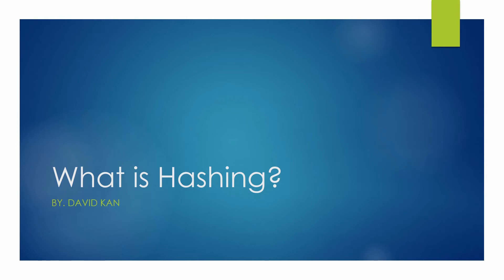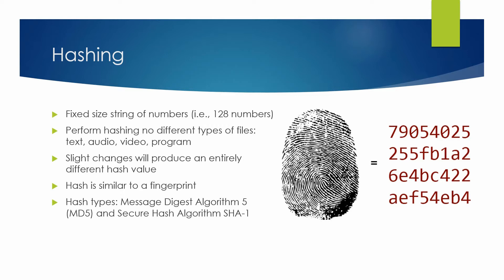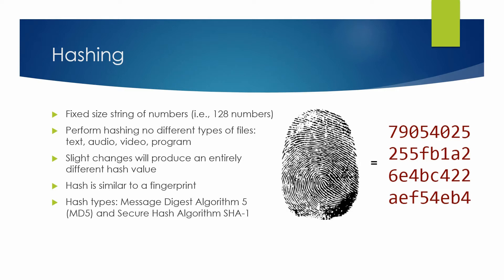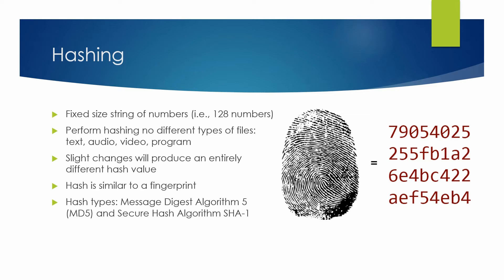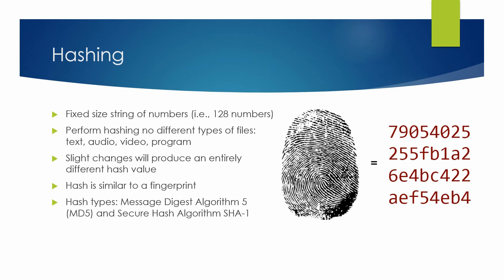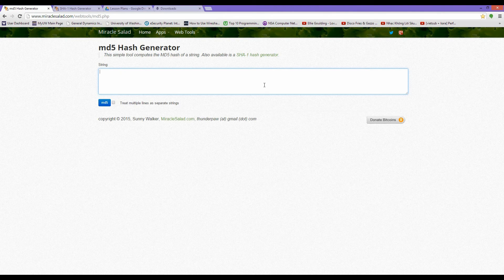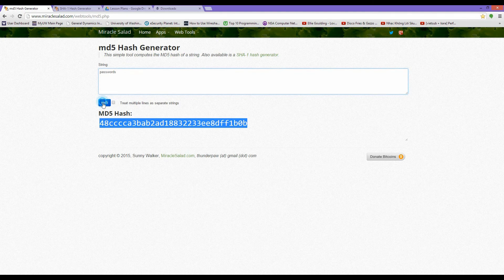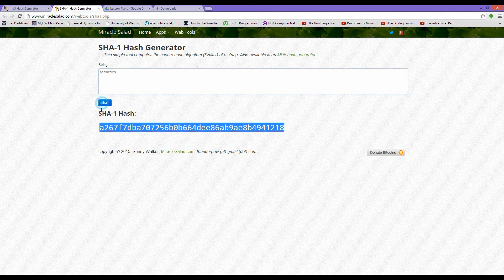Module 5: What is hashing?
Hash: The output of a one-way algorithm (can't go back and reverse it).

A mathematically derived numerical representation of some input.

References:

Kim, D., & Solomon, M. (2014). Cryptography. In Fundamentals of information systems security, second edition (2nd ed., p. 328). Burlington, MA: Jones & Bartlett Learning.